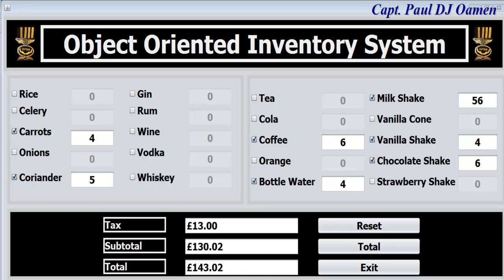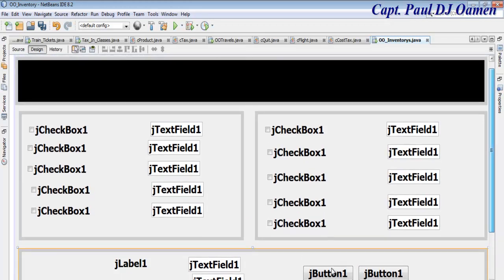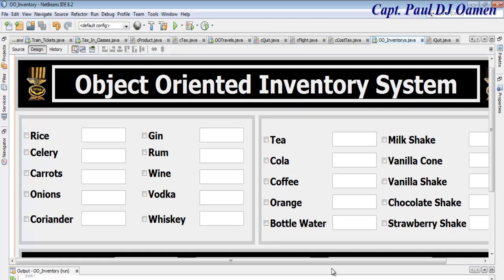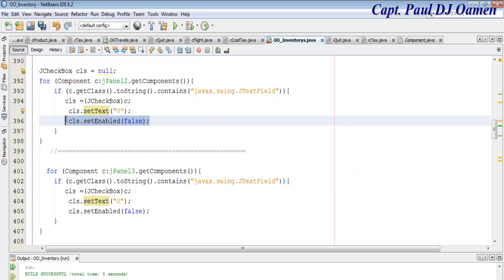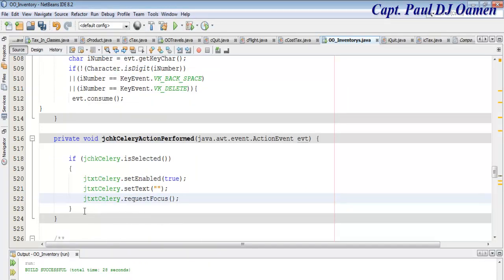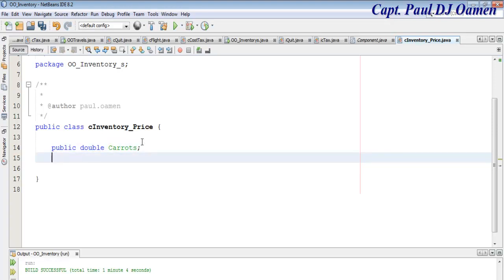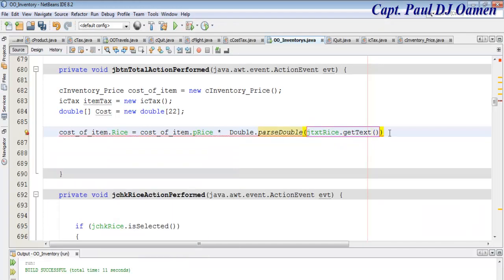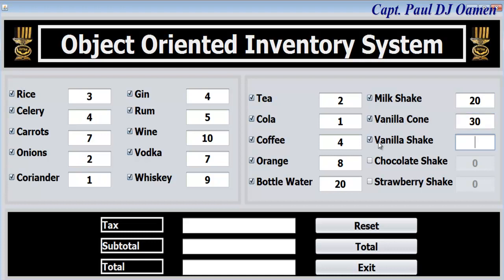How to Create an Object-Oriented Inventory System in Java NetBeans - Full Tutorial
How to Create an Object-Oriented Inventory System in Java NetBeans with Class definition, data Members, Method and using Java NetBeans Built-in Functions. Very advanced tutorial for both beginners and advanced learners.